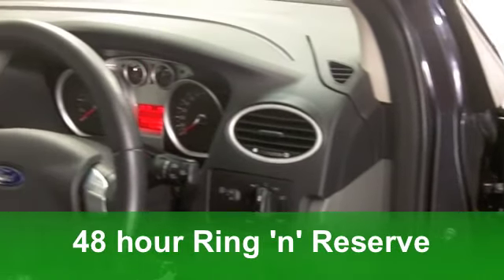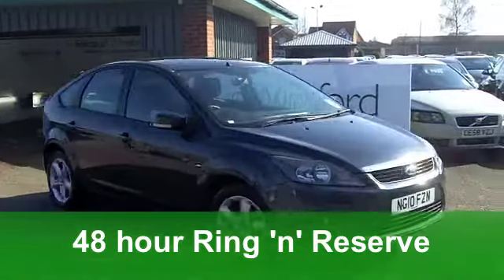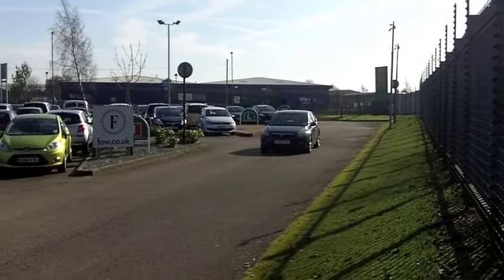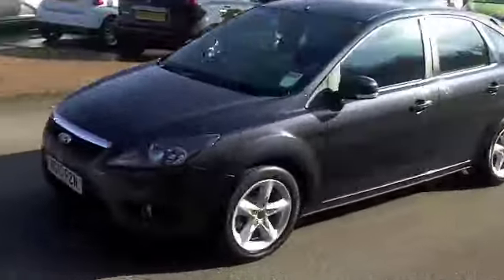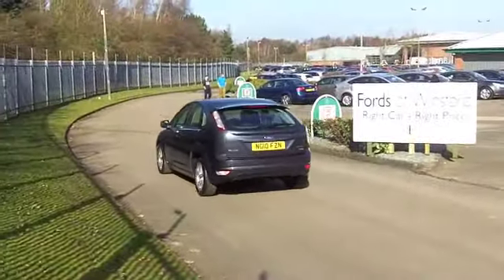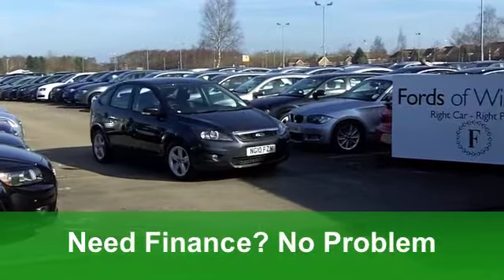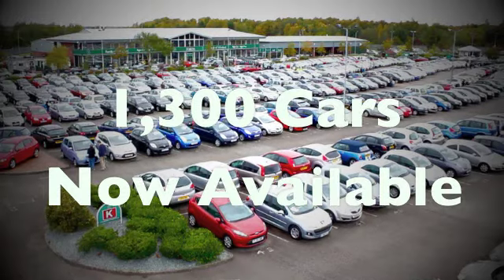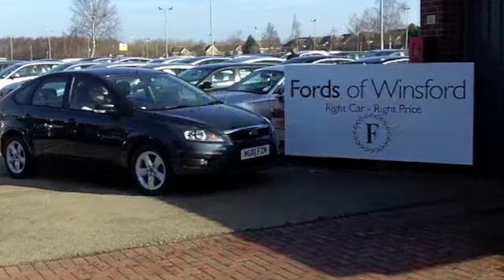USED FORD FOCUS DIESEL HATCHBACK (2010) 1.6 TDCI ZETEC 5DR [110] [DPF] - NG10FZN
FORD FOCUS DIESEL HATCHBACK (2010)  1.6 TDCI ZETEC 5DR [110] [DPF]

DETAILS:
First registered: 26/08/2010
Current mileage: 13,160
Registration: NG10FZN
Colour: GREY

FEATURES:
front electric windows, remote central locking, cloth interior, all round airbags, air conditioning, pas, abs, alloy wheels, metallic paint, cd, traction control, parking control, parcel shelf present, hand book present